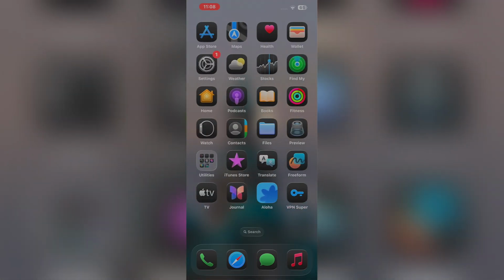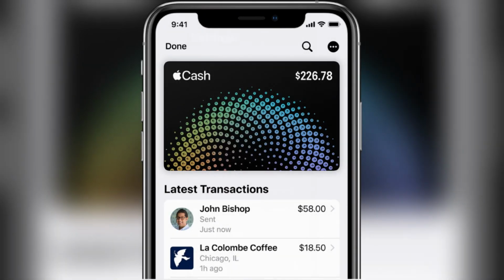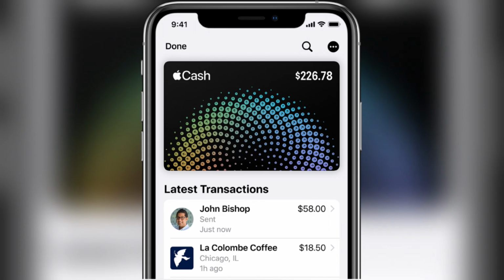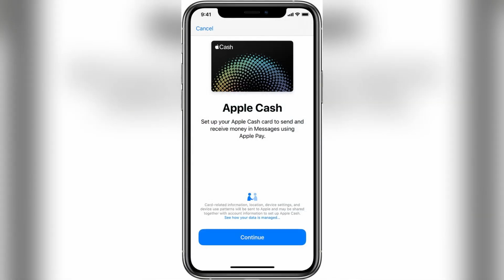How to Receive Money on Apple Pay | Get Paid Fast & Secure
Looking for how to receive money on Apple Pay? This step-by-step guide shows you how to receive payments using Apple Pay and Apple Cash on your iPhone quickly and securely 💸📱. Whether you’re getting paid by friends, family, or splitting expenses, this tutorial explains the full process clearly.

In this guide, you’ll learn how Apple Pay and Apple Cash work together, how to check if Apple Cash is set up, and how to receive money directly in the Messages app or Wallet app. We explain how to accept payments, where the money goes after it’s received, and how to view your Apple Pay transaction history.

This tutorial also covers how to transfer received money to your bank account, set up automatic transfers, and fix common issues such as not receiving payments, Apple Cash not available, or verification problems 🔐. You’ll learn tips to keep payments secure and ensure money arrives without delays.

If you use Apple Pay for everyday transactions, this guide helps you receive money easily and manage your funds with confidence.